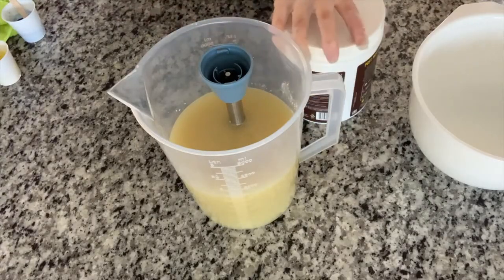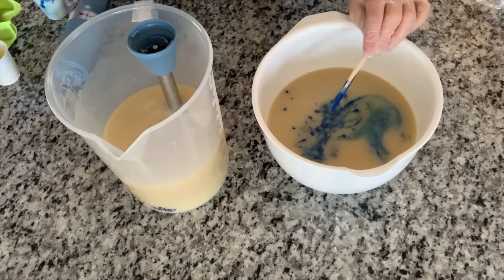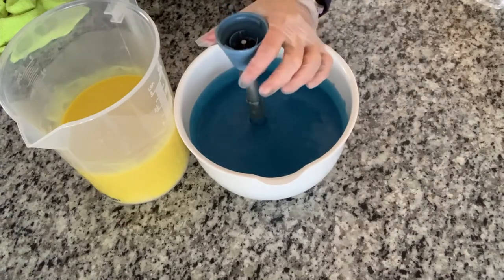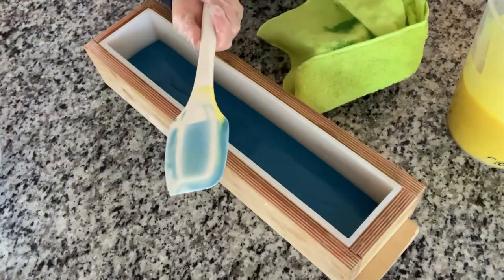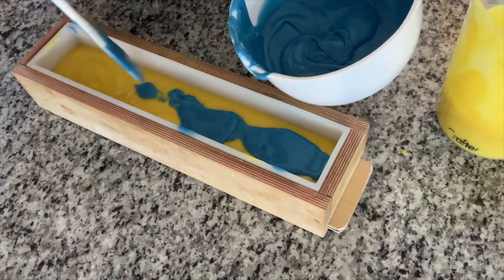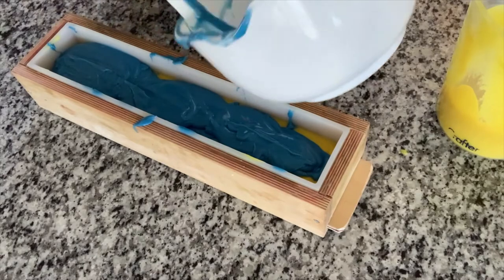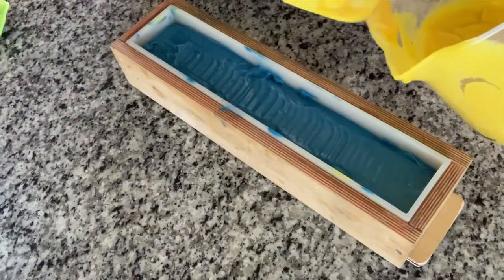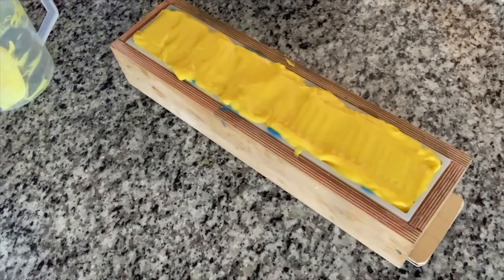Recreating a Flounder Cold Processed Soap | Disney Sidekicks Series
We kick off our Disney Sidekicks Series today as we recreate one of my very first Disney soaps... Flounder from The Little Mermaid.

Ears I was wearing